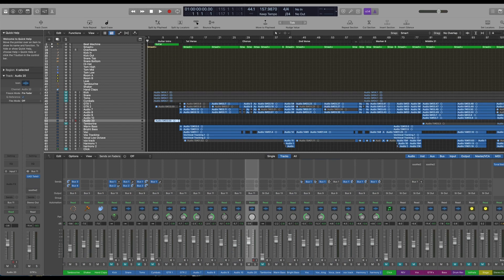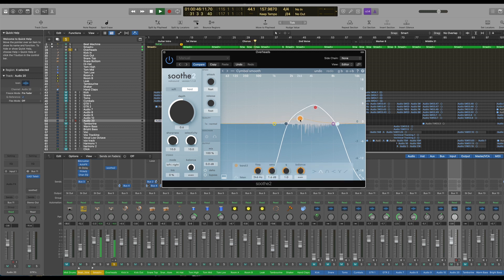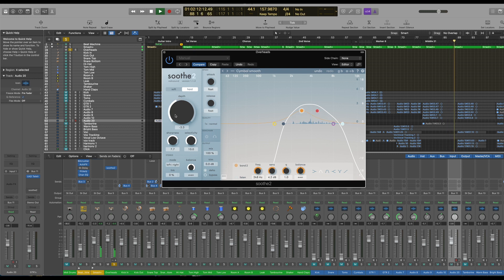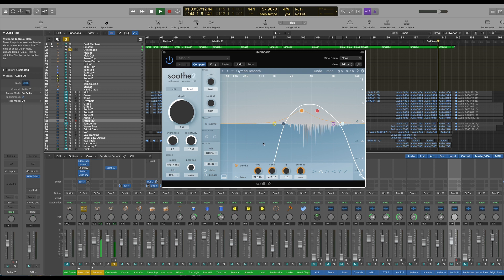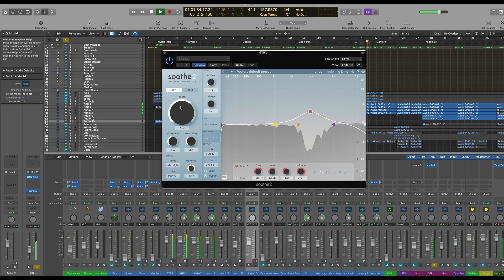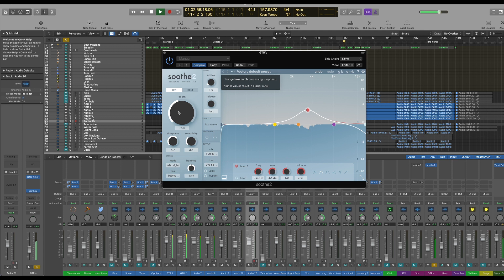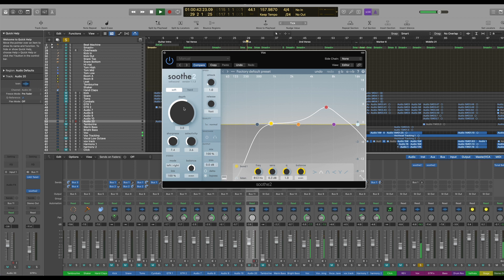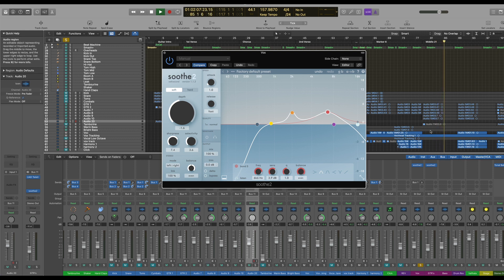Soothe 2 Tutorial | Treating Rock Vocals & Guitars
In this 'how to' tutorial video we take a deep dive with oeksound's Soothe 2 plugin to see how rogue frequencies can be treated and eliminated in rock vocals and layered guitars.